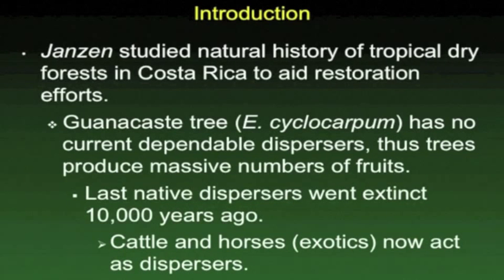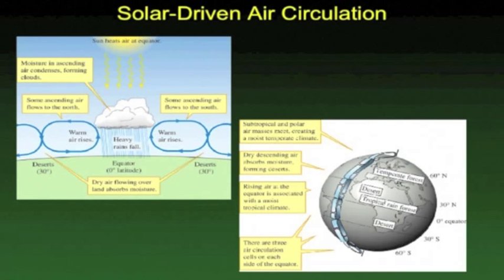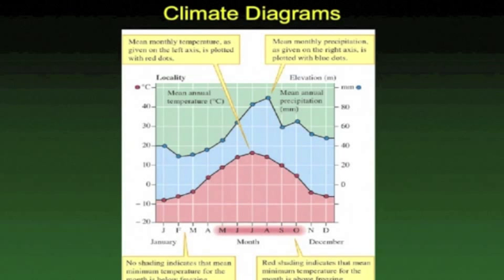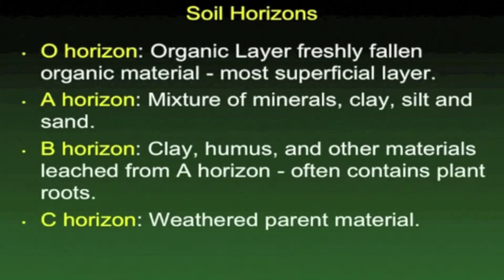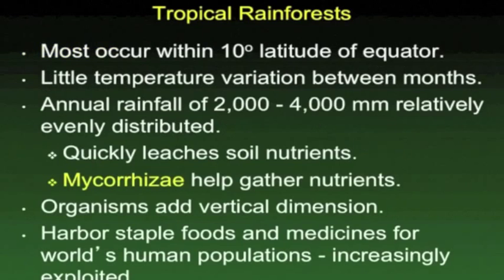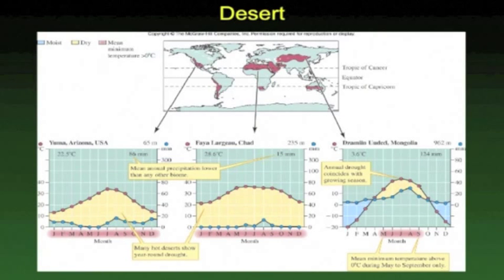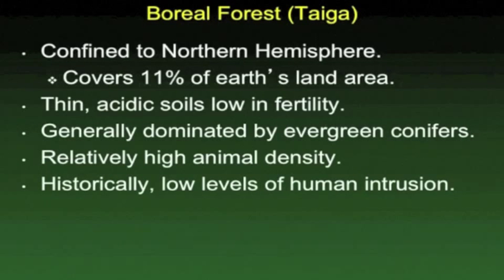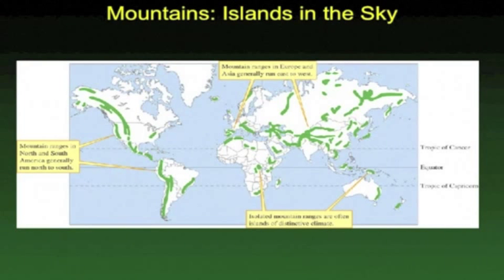Ecology Chapter 2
Life on Land